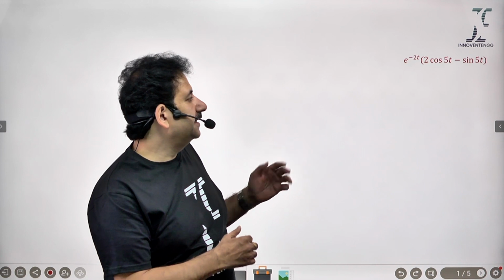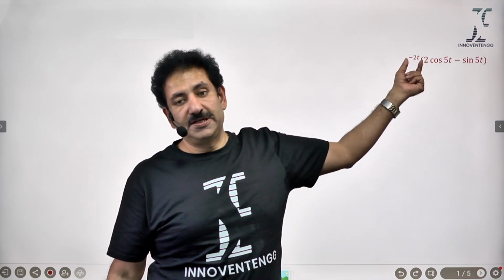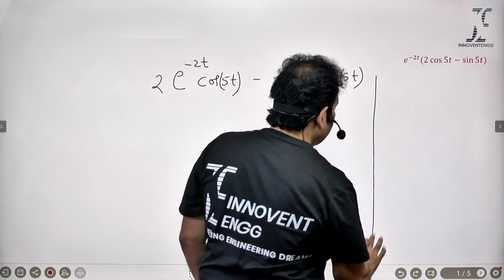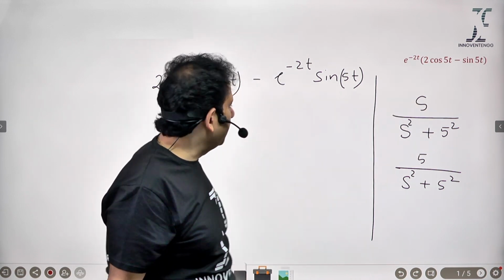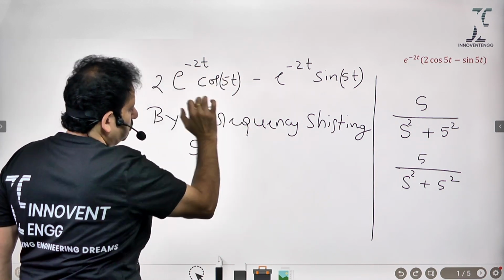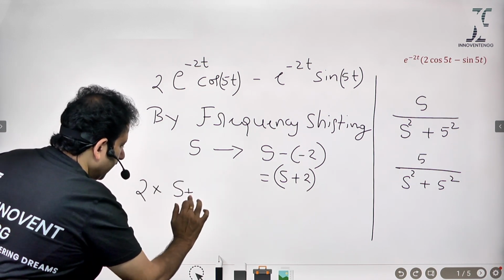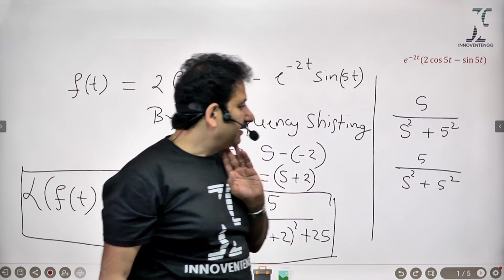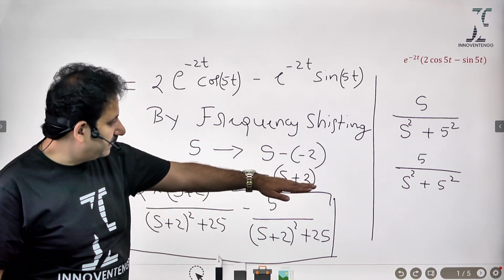Understanding Laplace Transform by Solving a Problem - Problem 3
Welcome to the third installment of our "Understanding Laplace Transform by Solving a Problem" series! In this video, we'll tackle a real-world problem and demonstrate how to apply the powerful Laplace Transform to solve it step by step. Whether you're a student delving into advanced mathematics or an enthusiast eager to explore this transformative tool, this tutorial is designed to make the process clear and approachable. Join us as we dive into Problem 3, decipher its intricacies, and employ the Laplace Transform to find a solution. By the end of this video, you'll not only have cracked another mathematical puzzle but also enhanced your understanding of this invaluable mathematical technique.